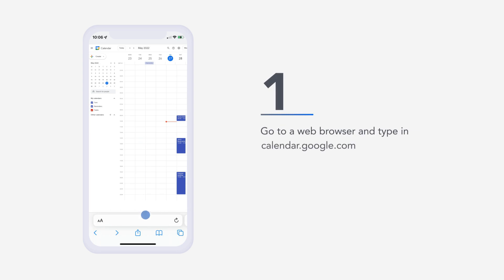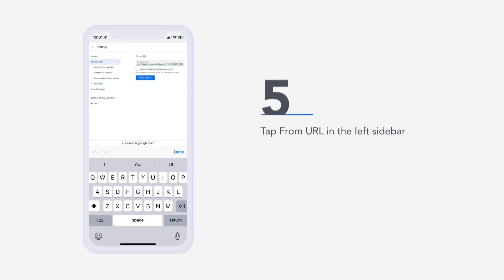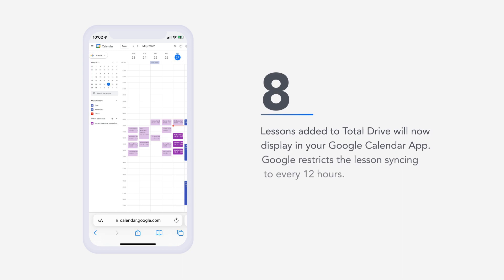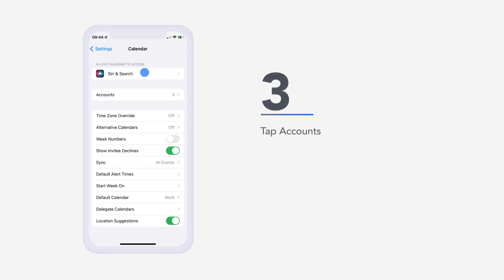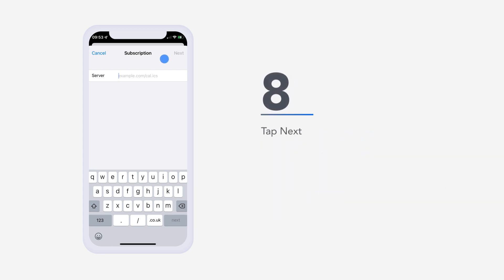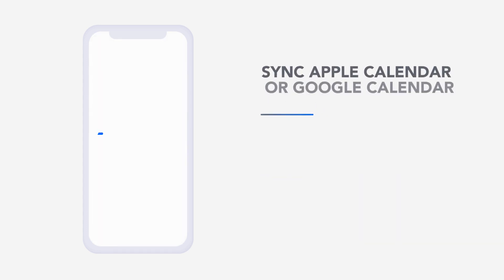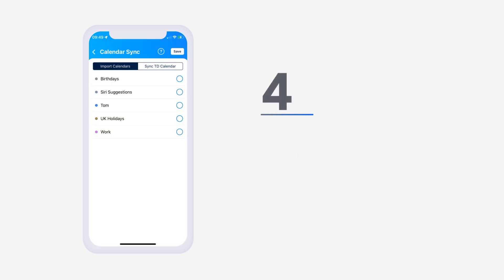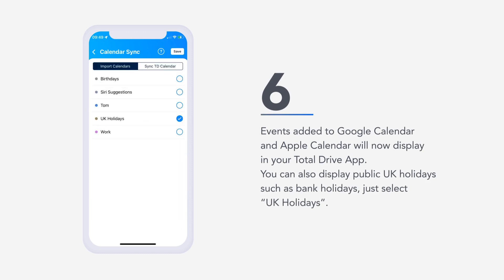How to Sync Calendars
A guide to synchronise the Total Drive Calendar. Step-by-step help for driving instructors on synchronising their Total Drive Calendar with Apple Calendar and Google Calendar.